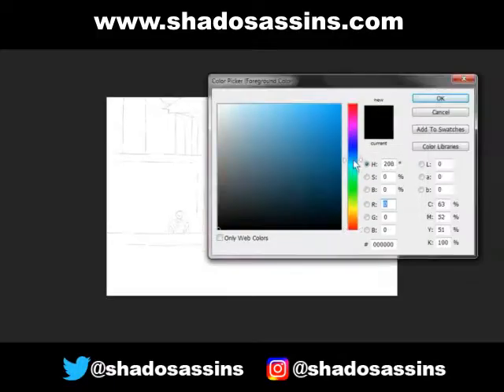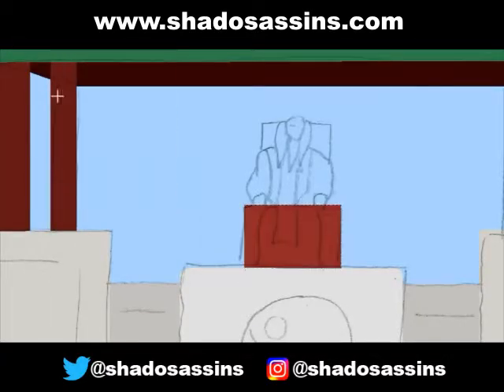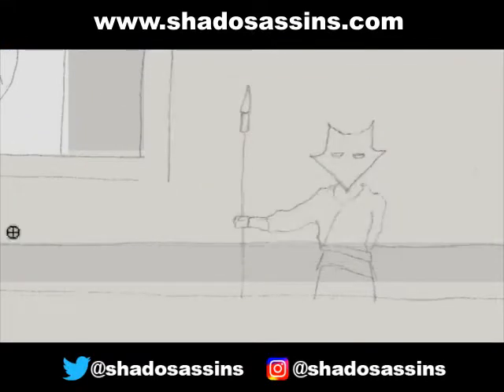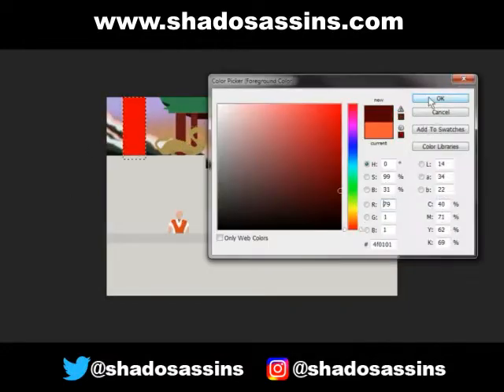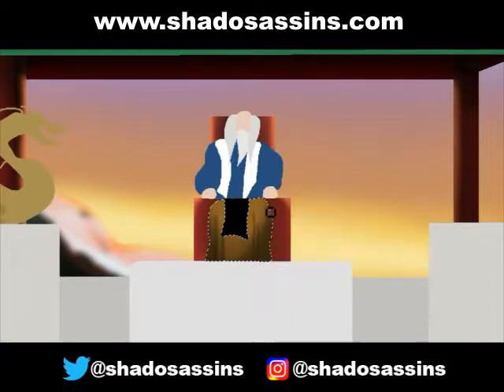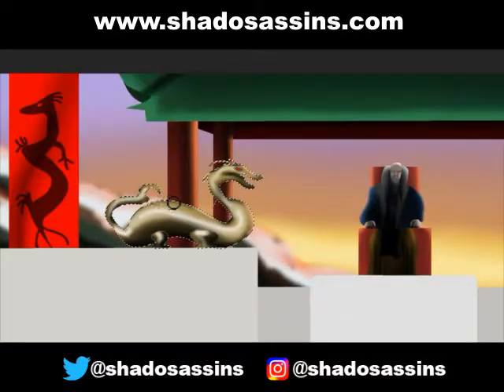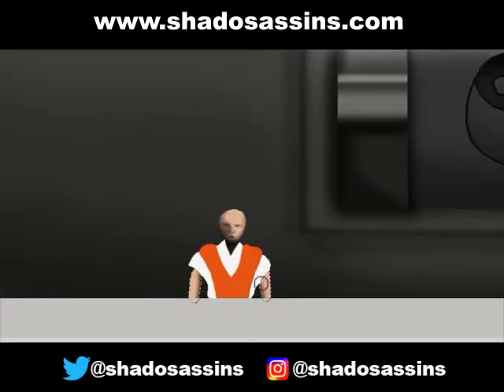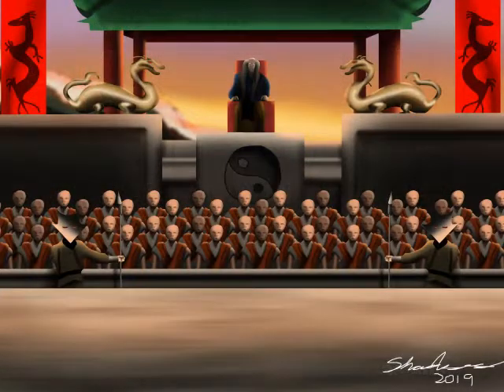Shang Tsung's Courtyard Painting Let's Draw #16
I show off my latest video game inspired painting. This time, of the Courtyard from Mortal Kombat.